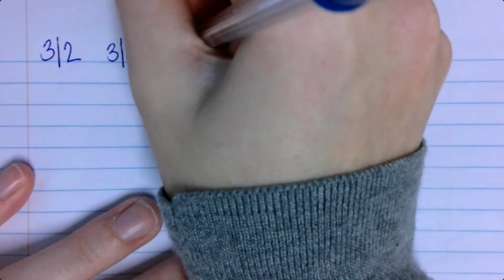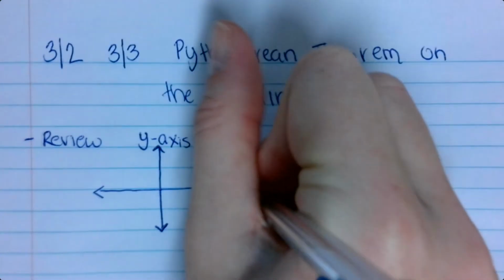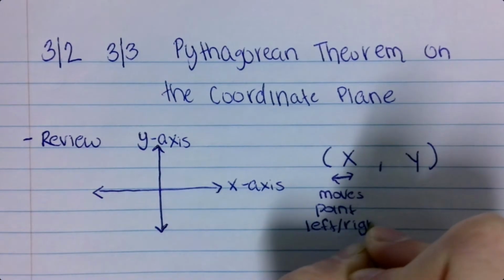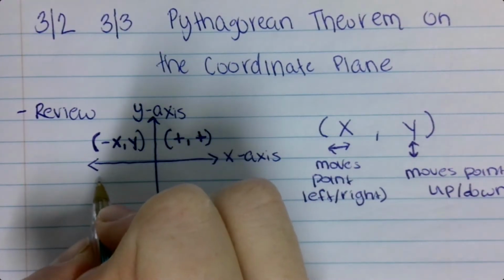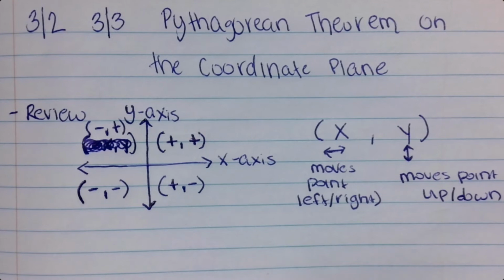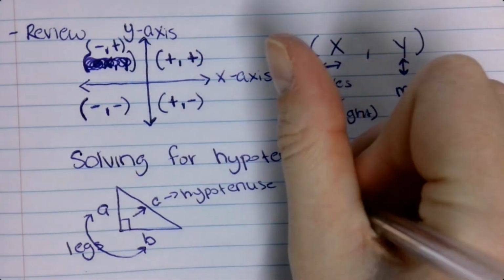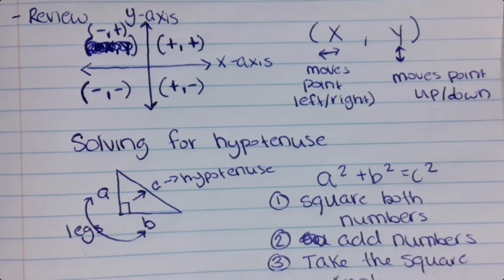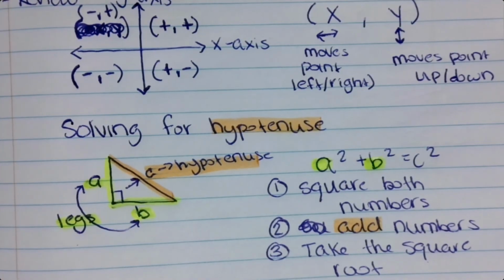Coordinate Plane/Pythagorean Theorem Review